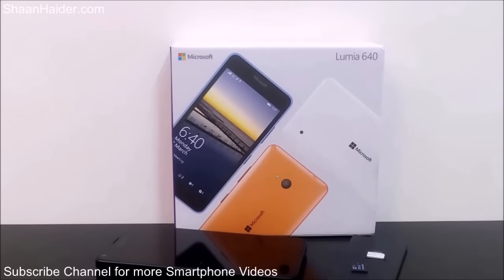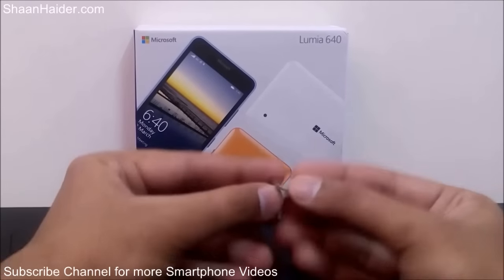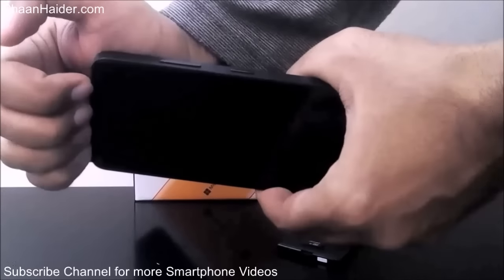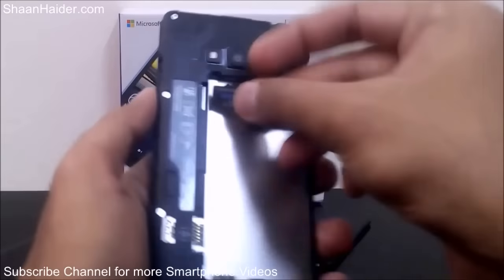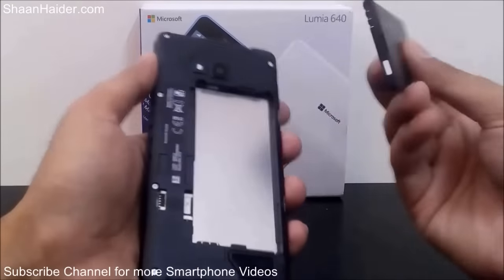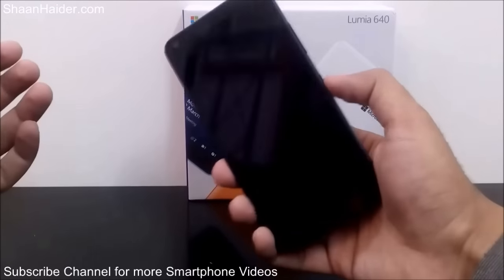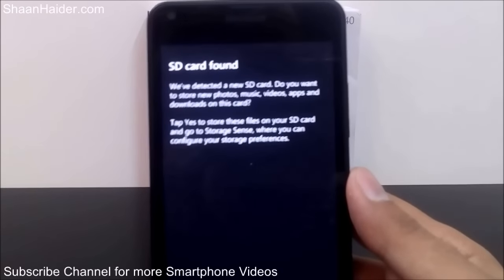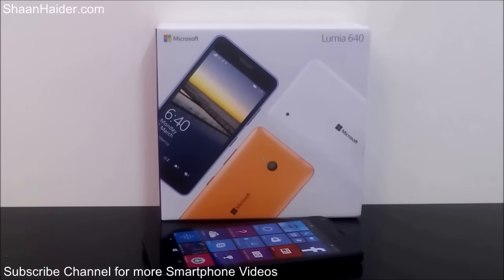How to Remove Back Cover of Microsoft Lumia 640 to Insert Battery, SIM and Micro SD Card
Here is how to open the back cover of Microsoft Lumia 640 and Lumia 640 XL Dual SIM to insert the battery, SIM card and micro SD card.